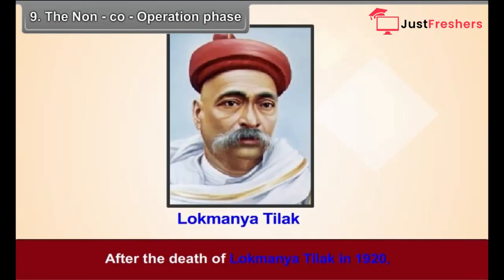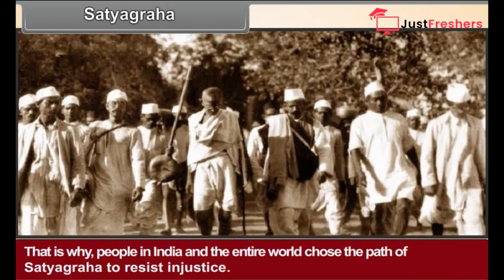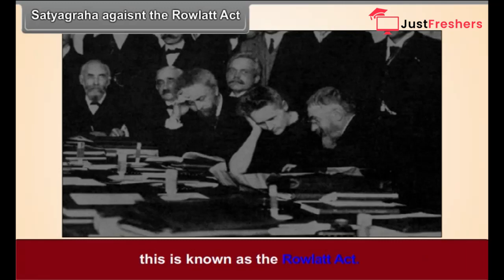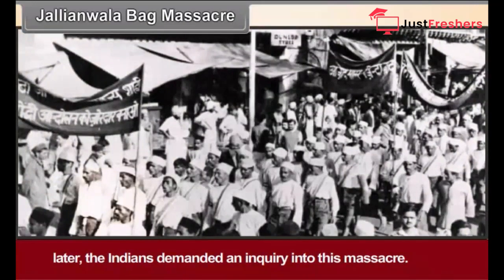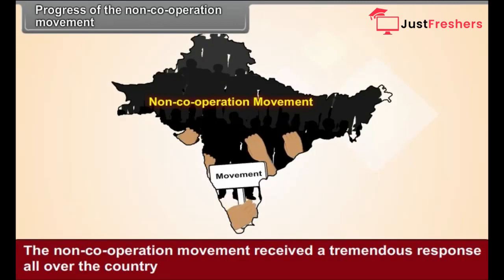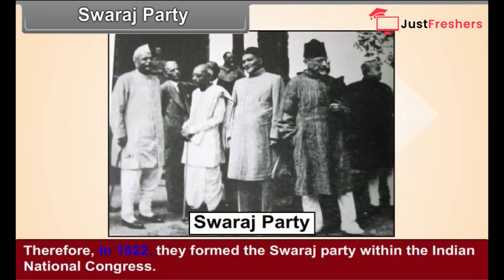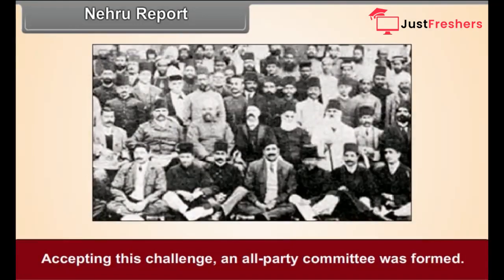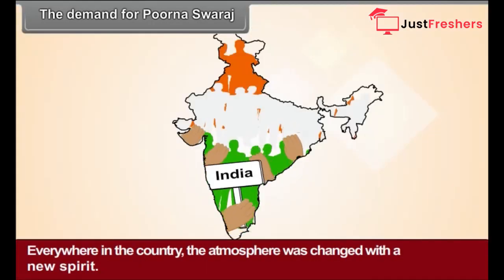Class 8 - SS - The Non-Cooperation Phase